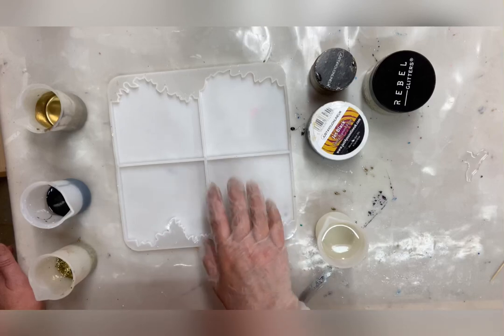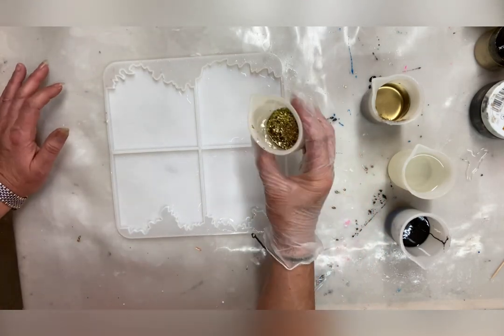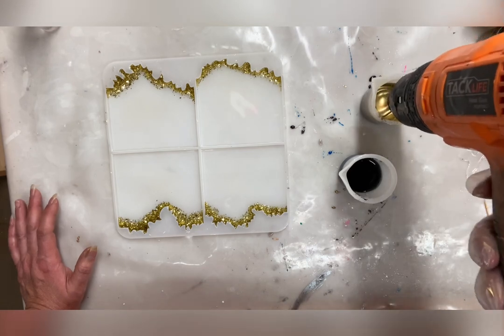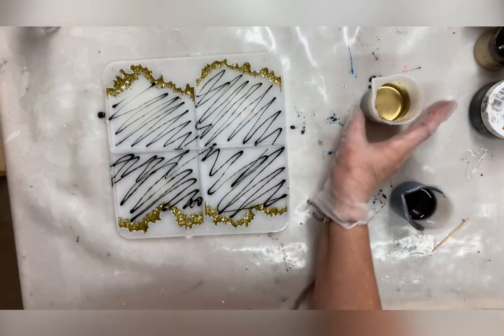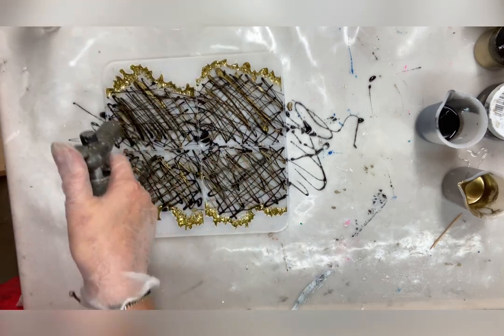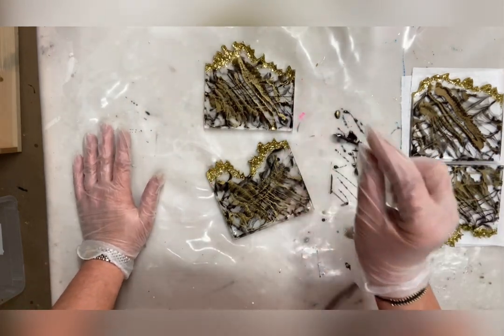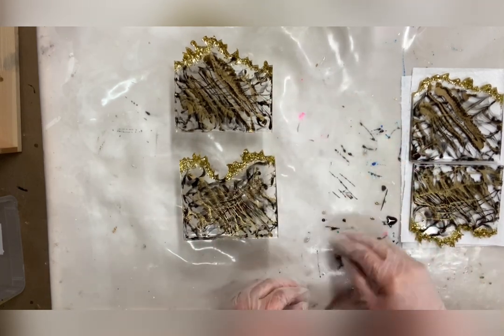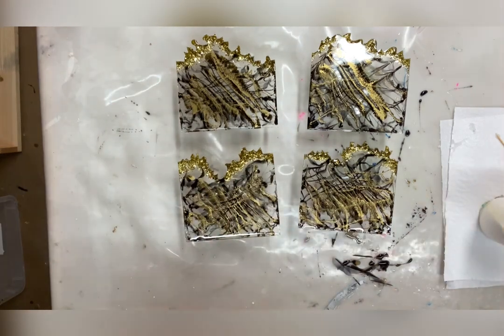Resin Starter Kit Full Tutorial - DIY Black and Gold Agate Resin Coasters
Epoxy Resin Starter Kit - Black and Gold Agate Resin Coasters

Your resin art journey starts here...This Resin Starter Kit is perfect for creating your first set of Agate Coasters and was inspired by coasters created by Artist @valeriesadiki. The kit is perfect for starting your resin art product collection as many items can be kept and reused offering good value for money against purchasing items separately.

Use this tutorial and create your very own set of Agate Coasters using our Resin Starter Set.

Kit Includes:

Premium Epoxy Resin and Hardener 400g
Agate Coaster Set (reusable) makes 4 coasters
Black Pigment Paste
Pot of Gold Glitter
Floating Gold Pigment Powder
Resin Buddy Kit - containing silicone mixing cups and stirrers